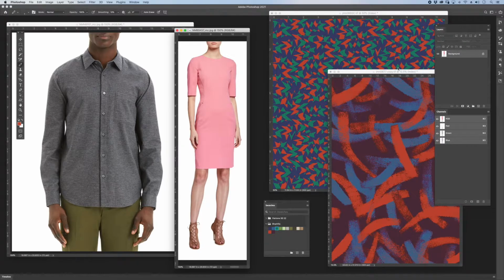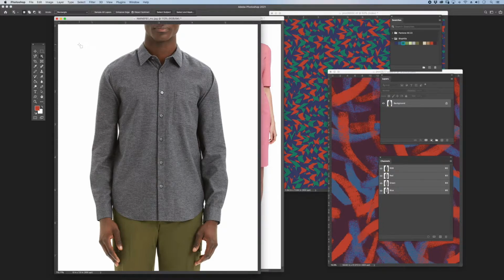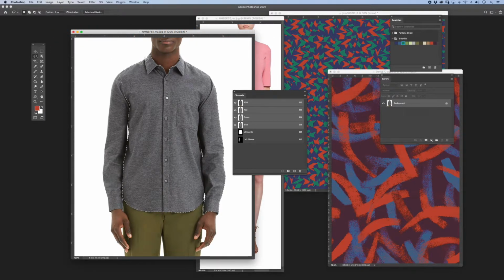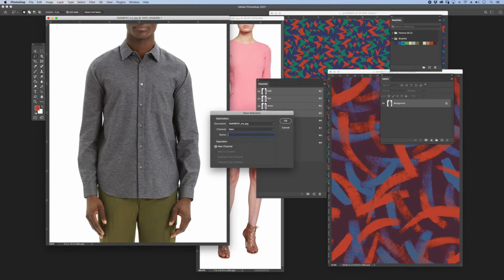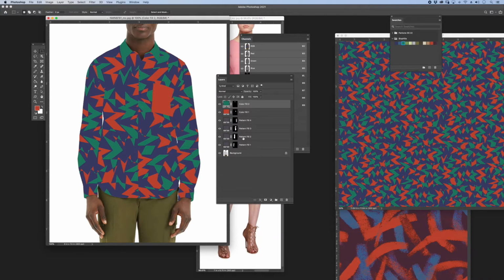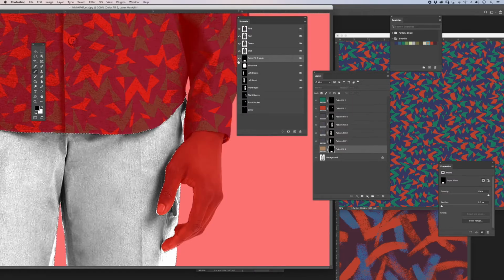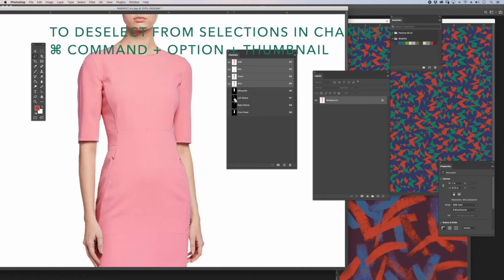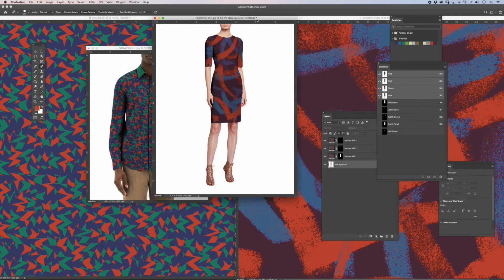Photoshop for Textile Design | How to Texture Map with Pattern Overlays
In this video we will use Photoshop to create pattern overlays as a means to showcase our print and pattern designs on the surface of an object. This process is also known as texture mapping; where a 2D surface is digitally wrapped around a 3D object.

Hot Keys for Mac Users | For PC users, if I mention hot keys using Command ⌘, replace that hot key with Control (Ctrl).

Select All | Command ⌘ + A
Deselect | Command ⌘ + D
Levels | Command ⌘ + L
Curves | Command ⌘ + M
Zoom In | Command ⌘ + + (plus sign)
Zoom Out | Command ⌘ + - (minus sign)
Rulers | Command ⌘ + R Hide
Guides | Command ⌘ + ; (semicolon)
Create a New File | Command ⌘ + N
Free Transform | Command ⌘ + T
Hand Tool | Spacebar
Eyedropper Using a Coloring/Drawing Tool | option
Eyedropper | I

Selections

To Add to Selections | Shift
To Delete from Selections | Option
Invert | Command ⌘ + Shift + I
Duplicate an Image Using the Move Tool | Option